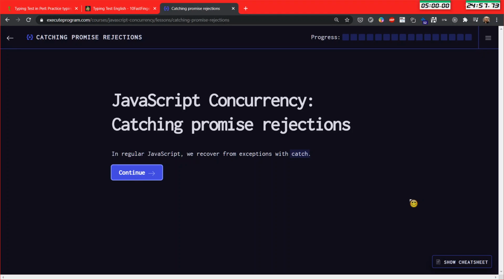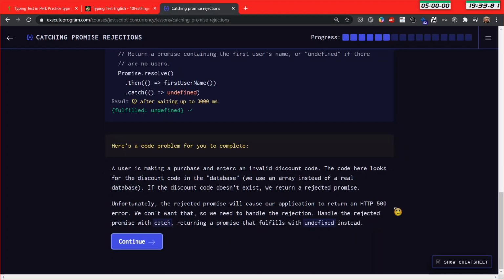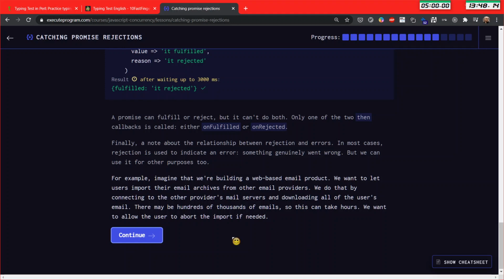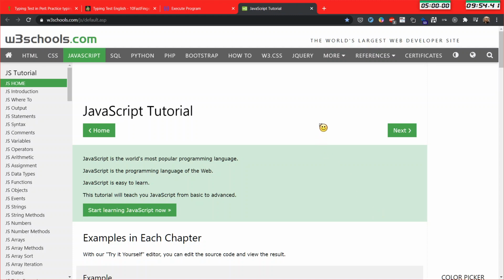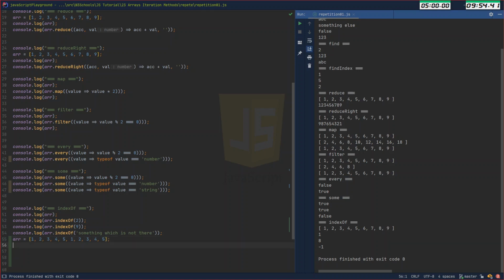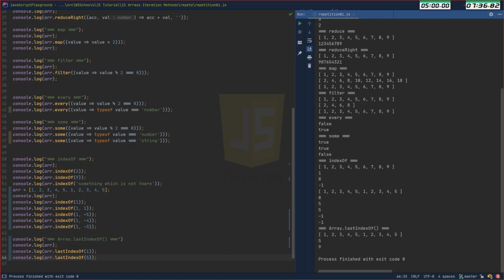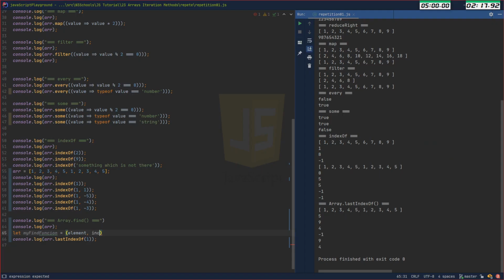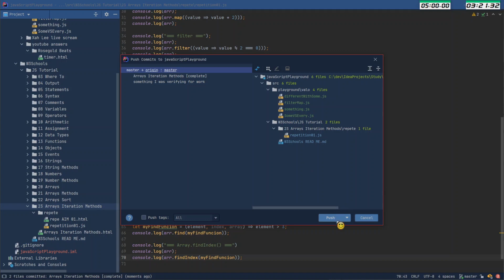Programming Workout #296 JAVASCRIPT CONCURRENCY @executeProgram com JAVASCRIPT @W3Schools com